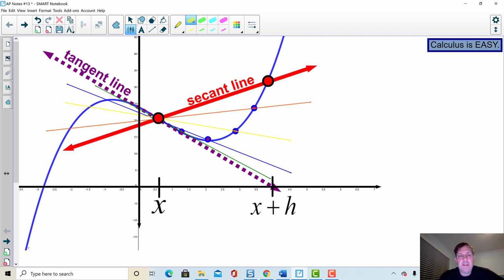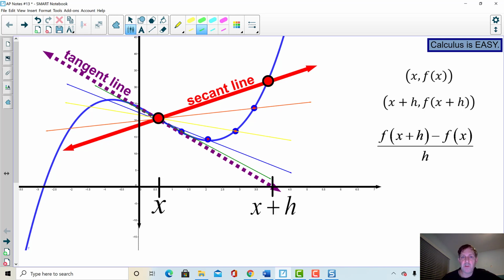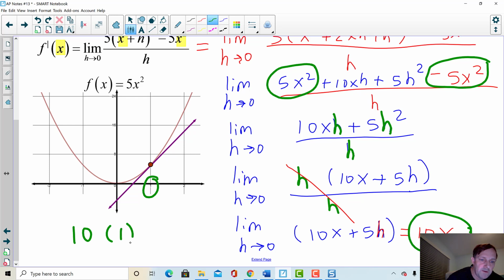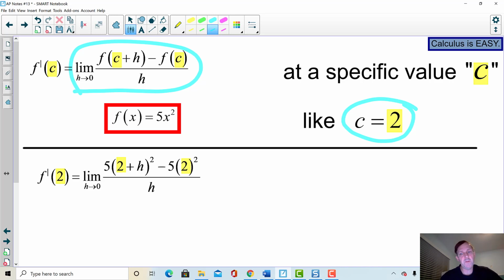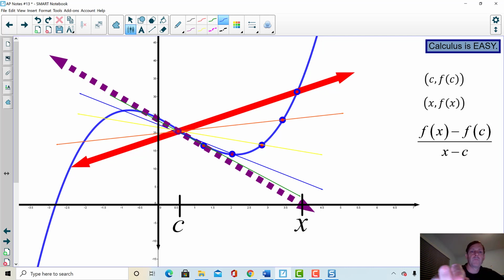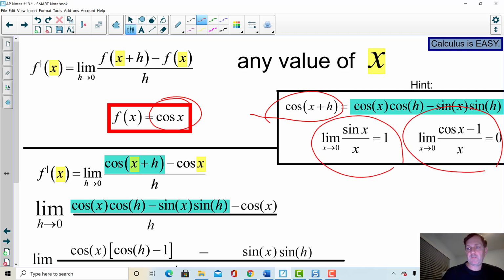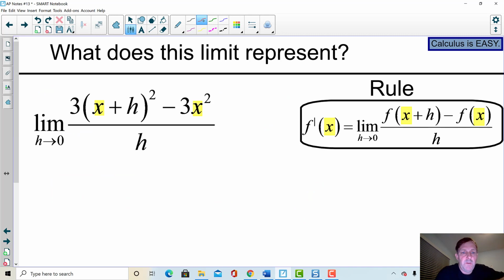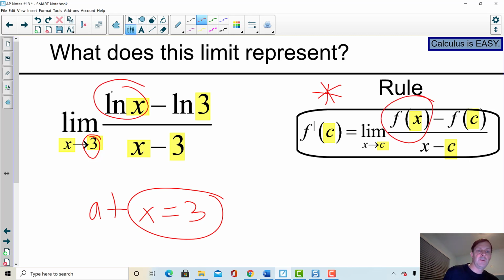Leanza AP Calculus Derivatives Video HW 11a